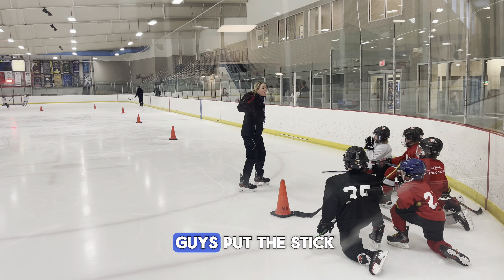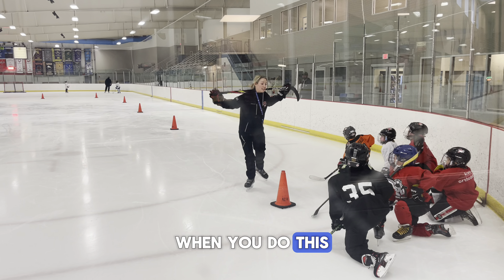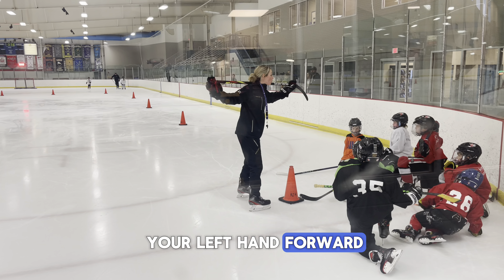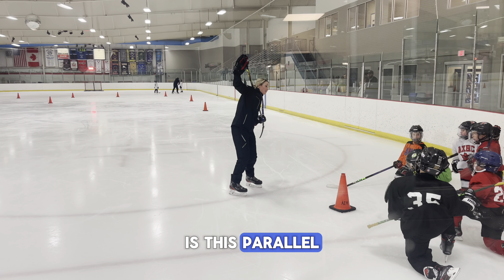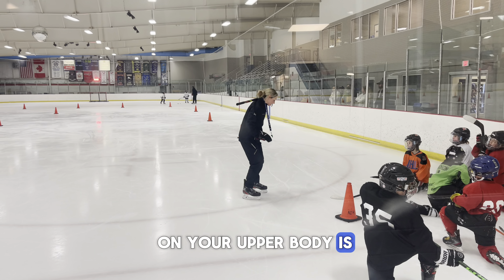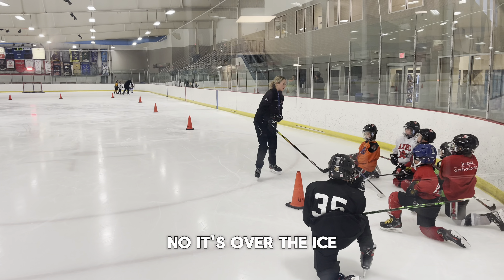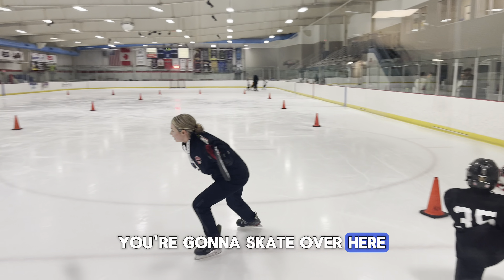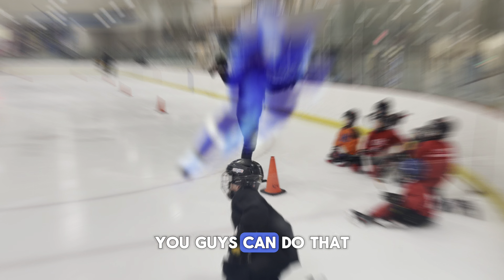Power Turns - Part 1 - Mini Series - Hockey Power Skating